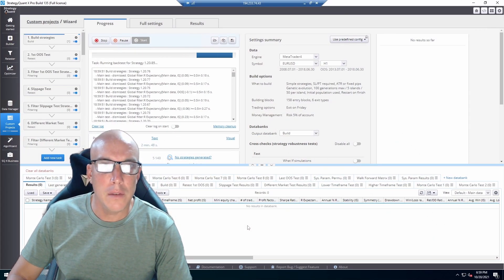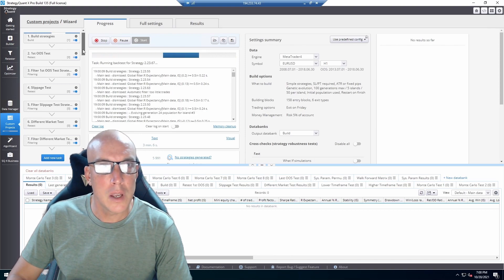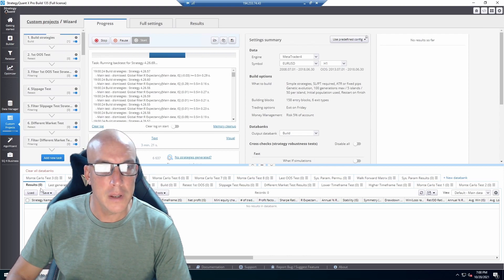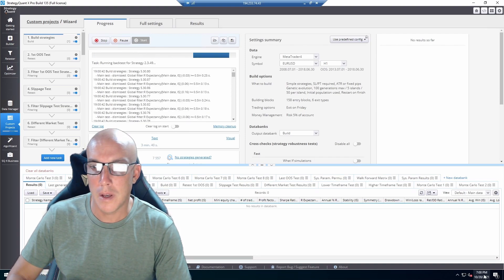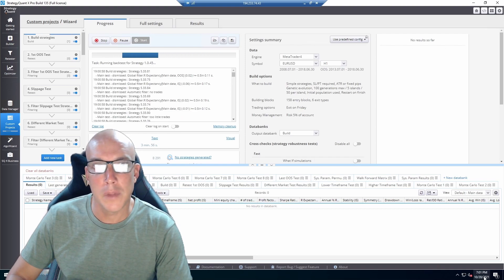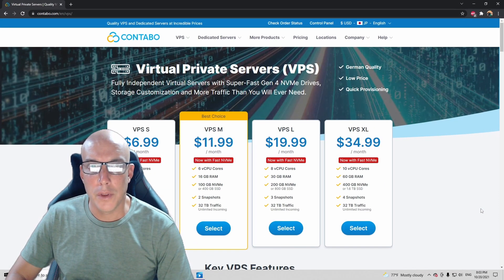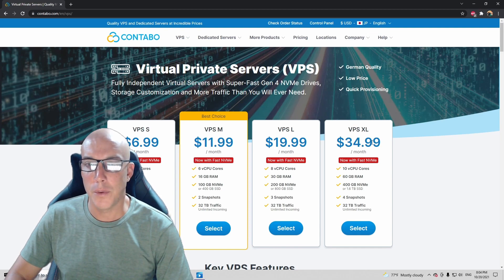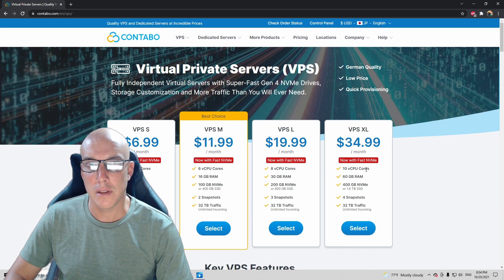Strategy Quant X Custom Project on VPS Server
What is the budget for buying the Quant software?

Professional Edition

1490USD – 180USD = 1310USD / 12 months = 109USD per month

1490USD – 200USD  =  1290USD

I appreciate all of your positive messages, it keeps me motivated to add more to the website.

-Dave